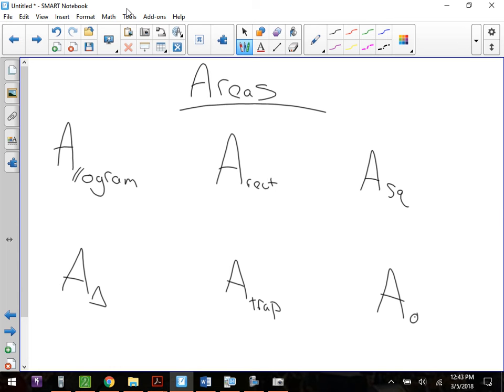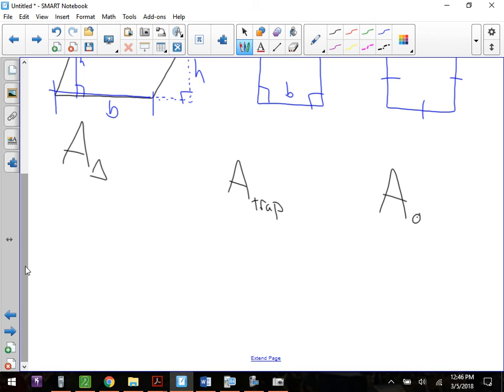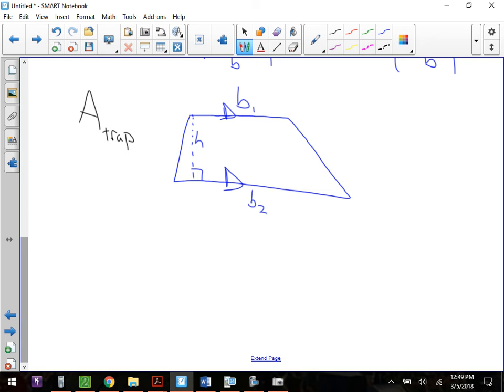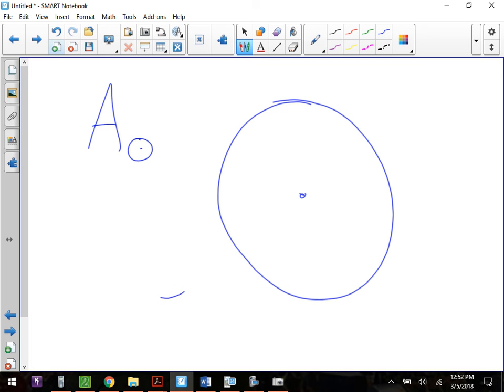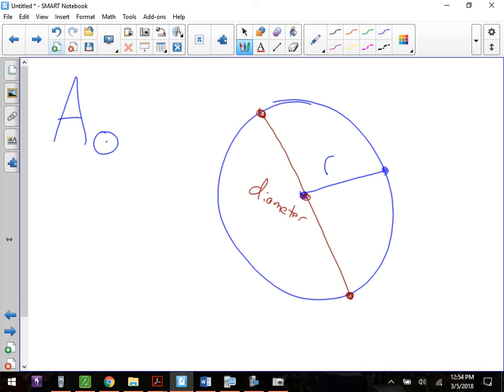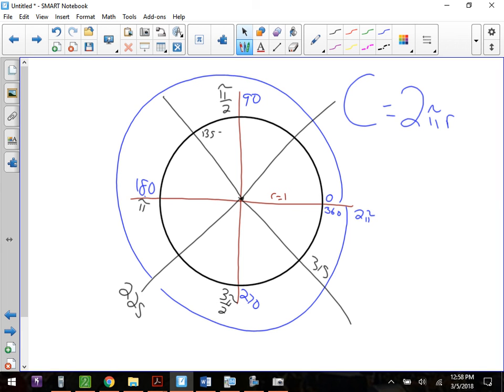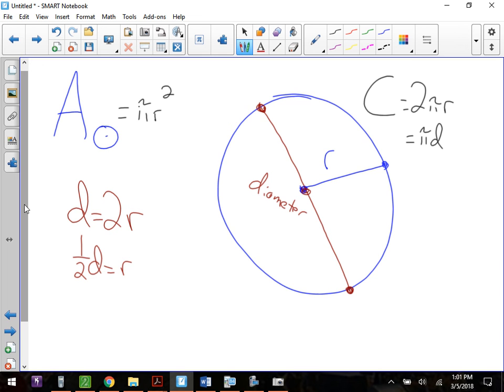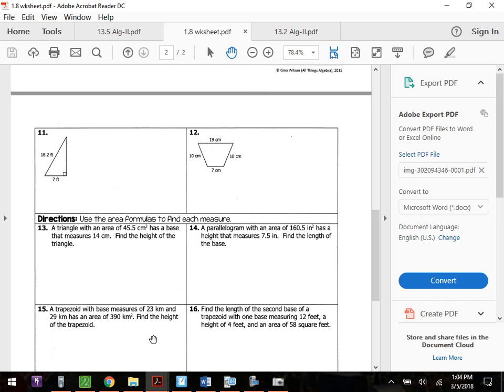March05 area p9 10